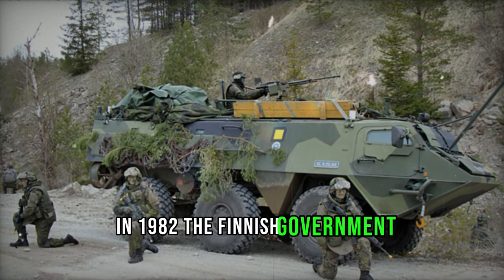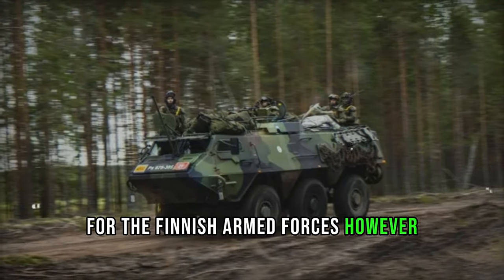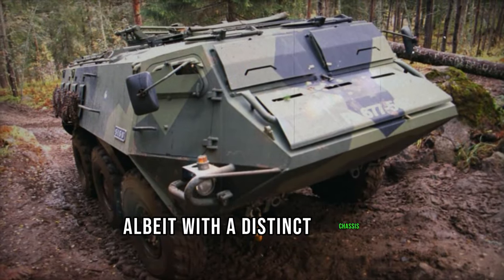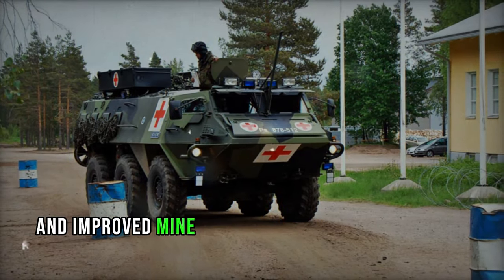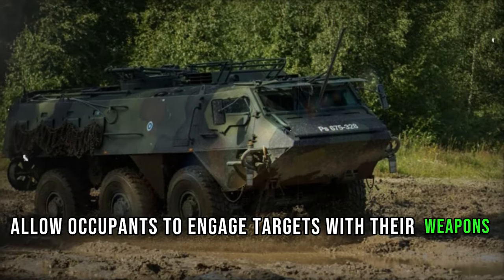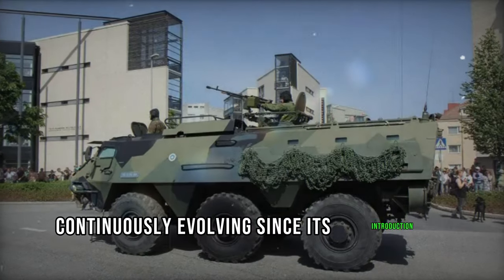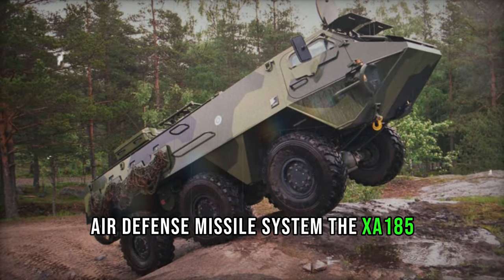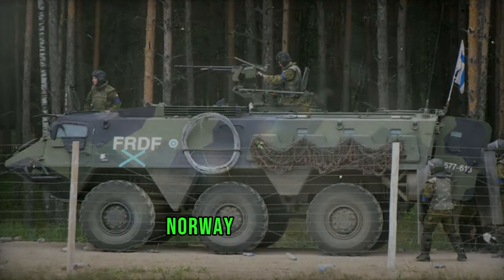Sisu XA 180 Armored personnel carrier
The Sisu XA-180 APC features a unique design where the engine is positioned behind the driver.